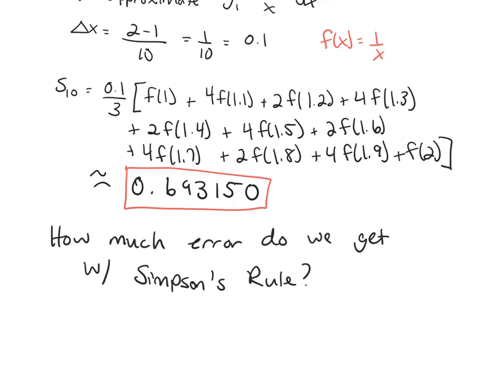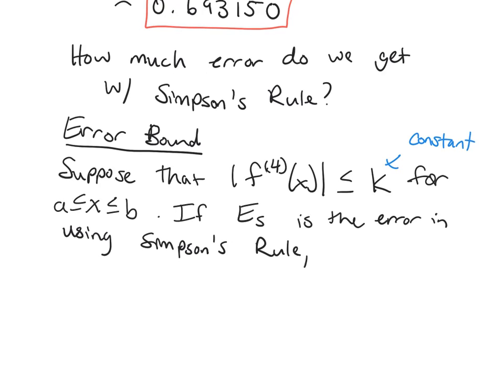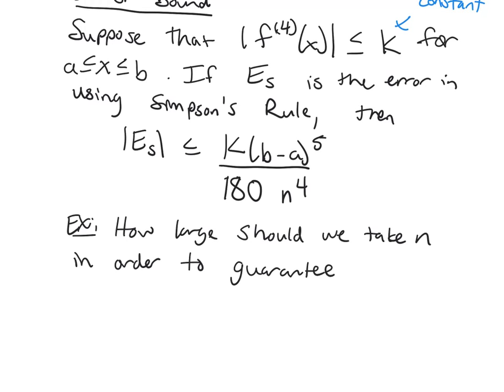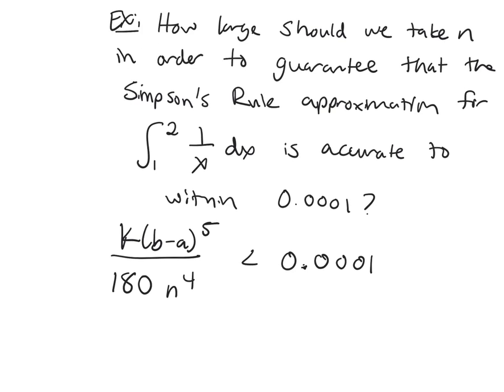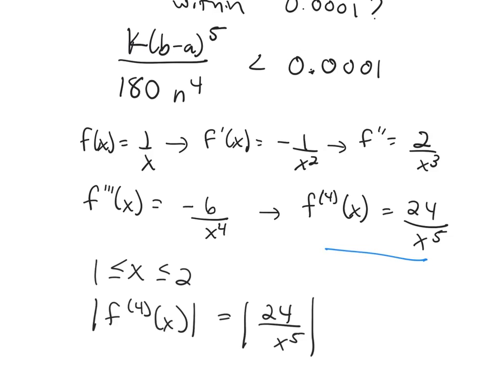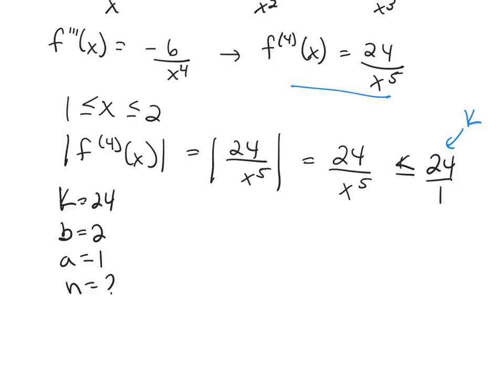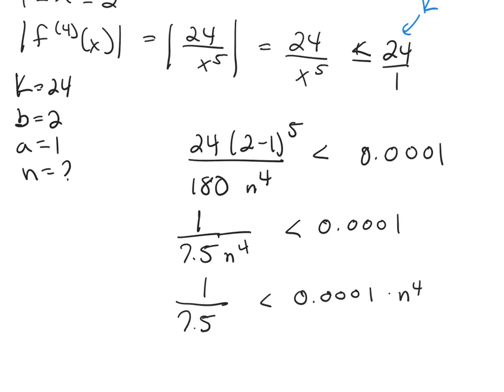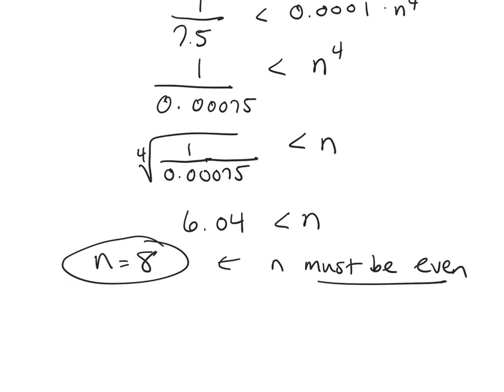Error in Simpson’s Rule